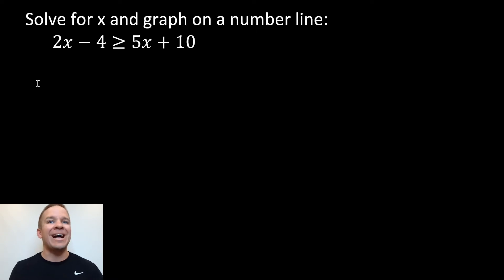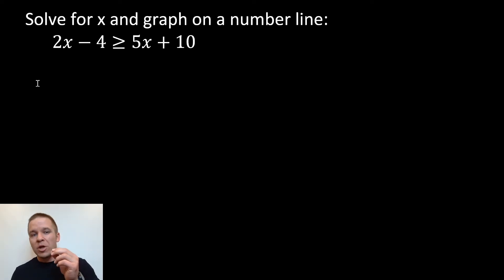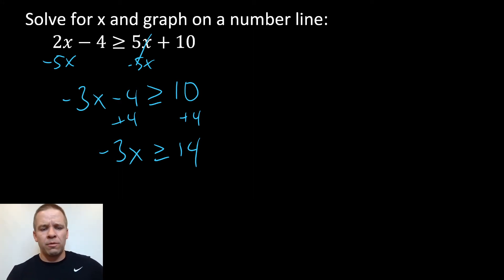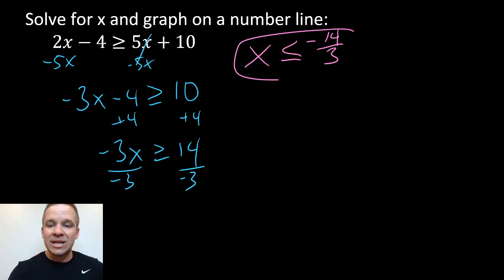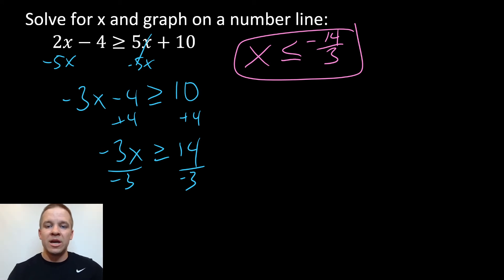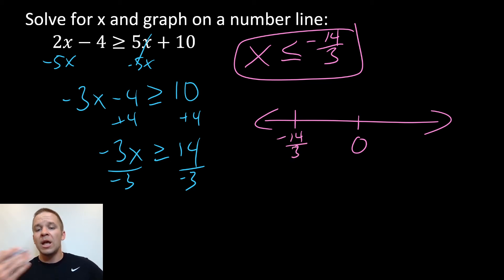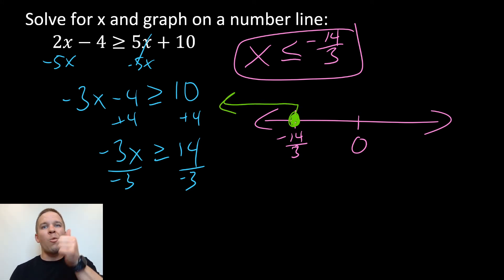Solving Linear Inequalities 2